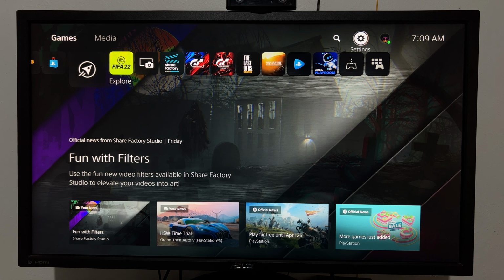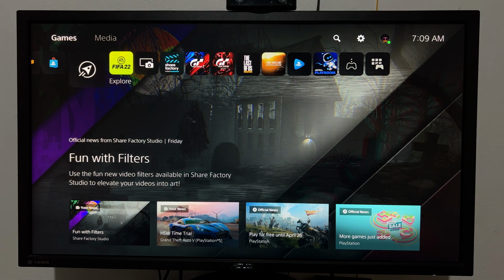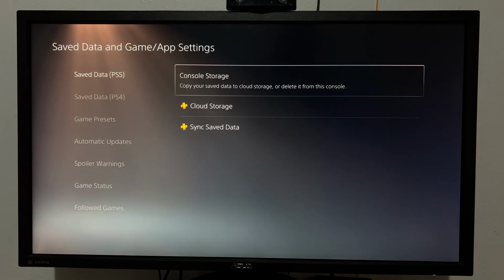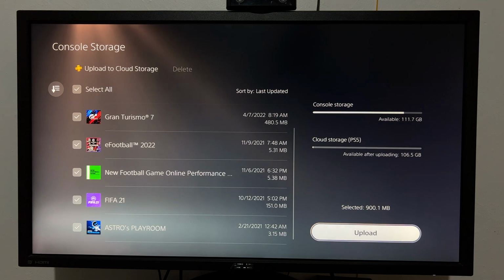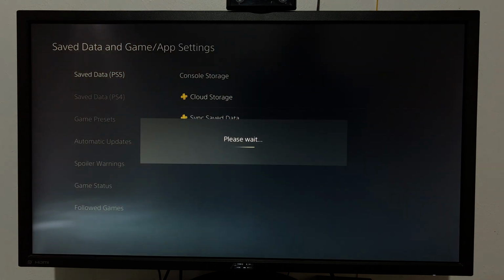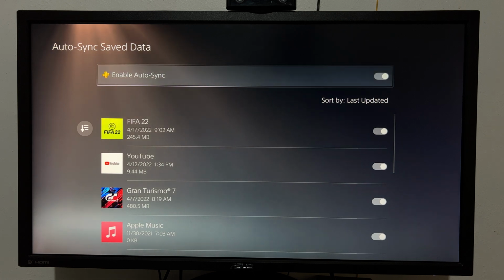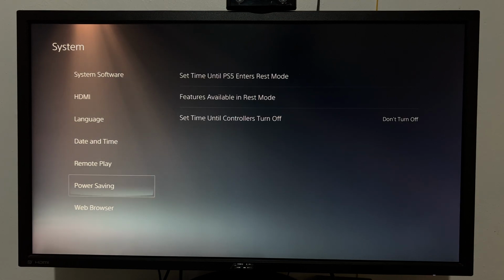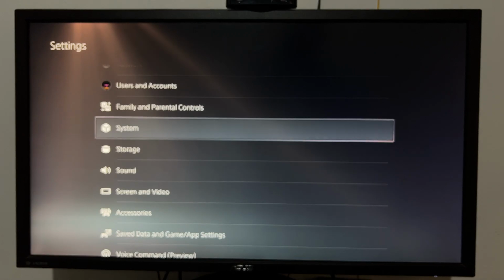How To Back Up PS5 Data To PSN+ Cloud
Here's how to back up your PS5 data to the PlayStation Plus Cloud. You can also set up automatic Sync and back up of your Game save data,  game and app settings to the cloud.

How To Manually Back Up PS5 Data To Cloud:
Settings
Saved Data and Game/App Settings
Console Storage
Select All and UPLOAD.

Set Up Automatic Sync Back Up:
Settings
Sync Saved Data
Enable for all apps and Games

Cell Phone Tripod Adapter